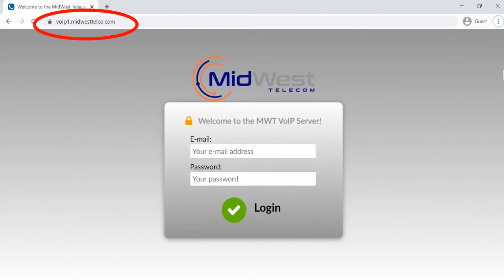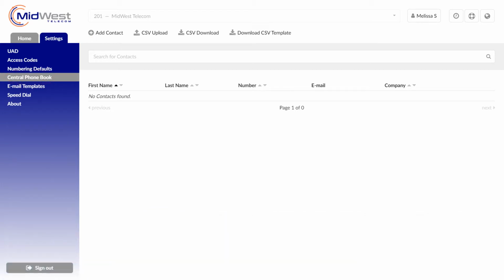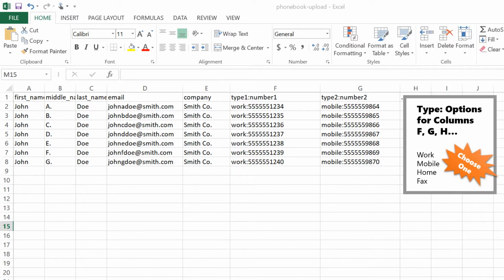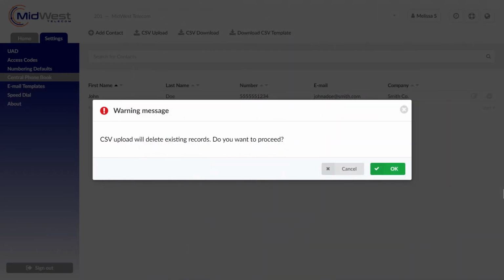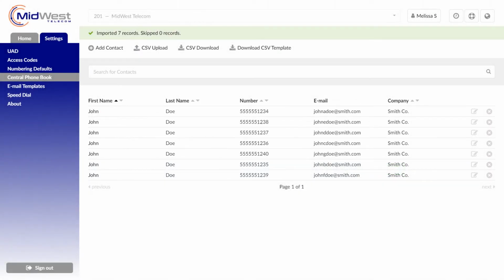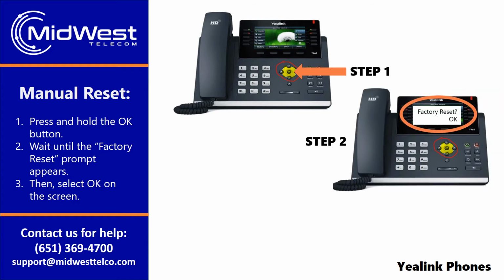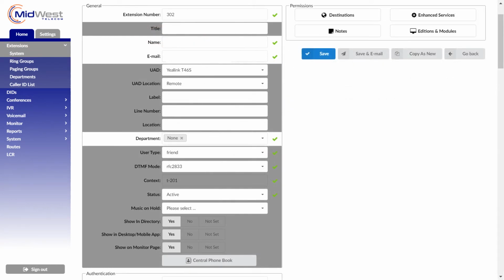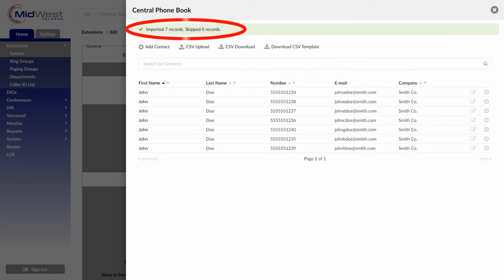How to add a Central Phone Book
This video tutorial offers a step-by-step process for adding a central phone book to your business phone system.